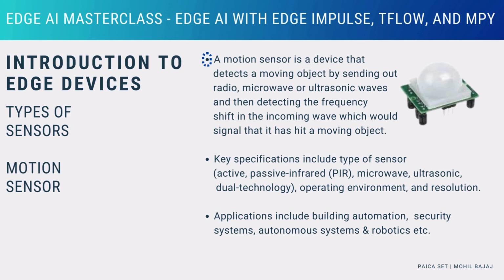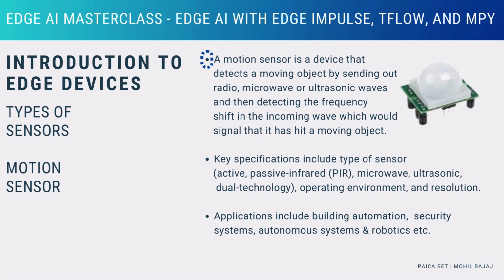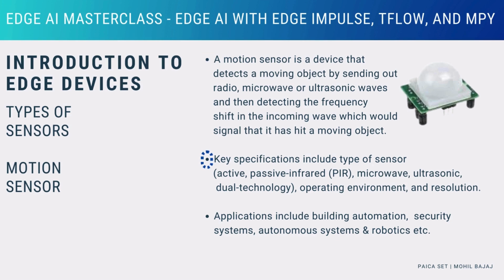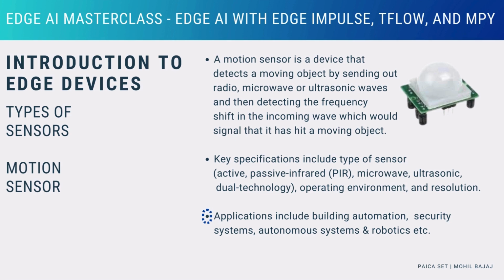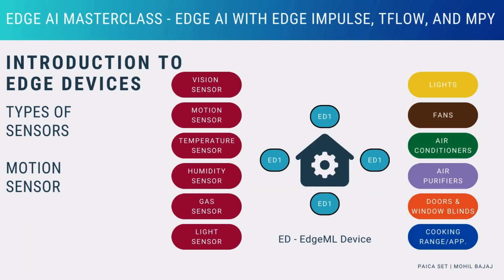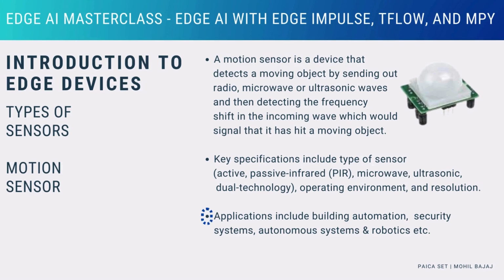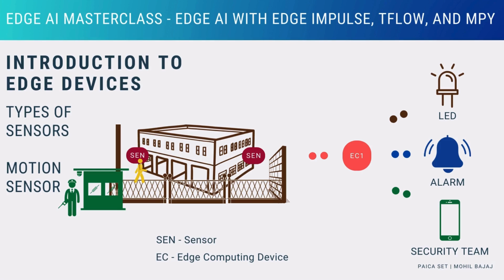Type of Sensors - Motion Sensor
3. Introduction to MicroPython

4. Machine Learning Fundamentals

5. Deep Learning Fundamentals

6. Computer Vision Fundamentals

7. Transfer Learning Architectures (Image Classification)

8. Transfer Learning Architectures (Object Detection)

9. Transfer Learning Architectures (Segmentation)

10. Transfer Learning Architectures (Video Analytics)

11. Introduction to Edge Impulse

12. Edge AI Projects